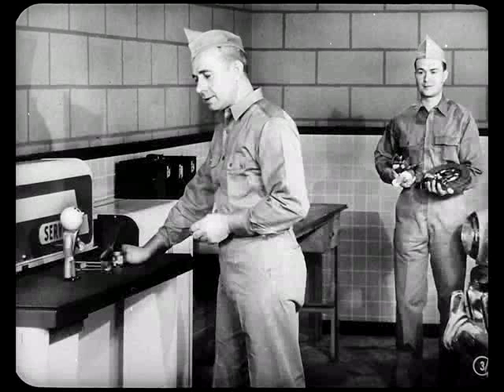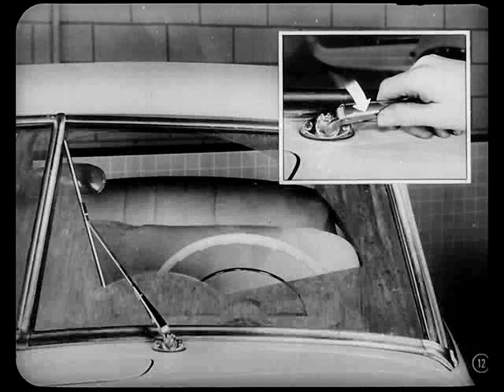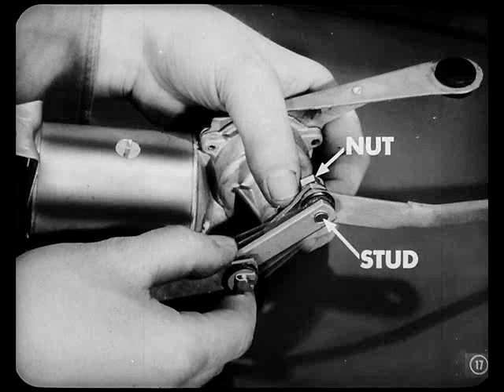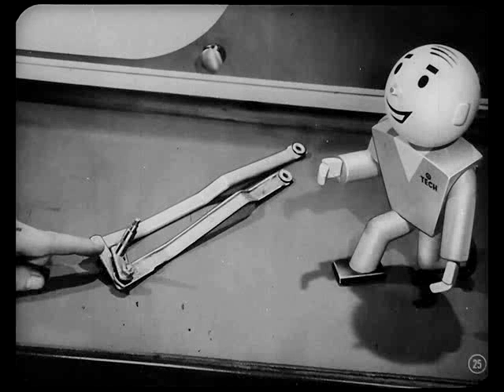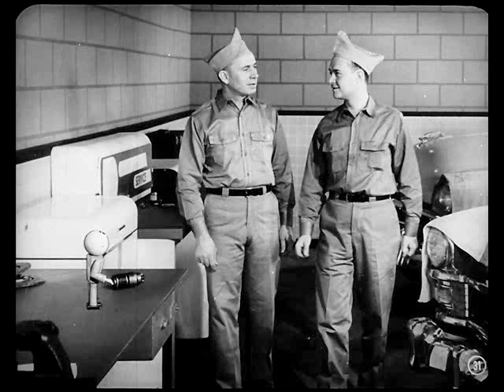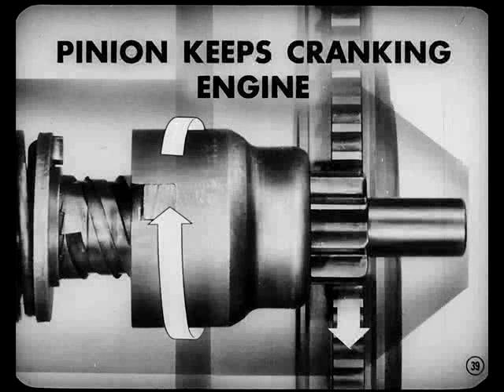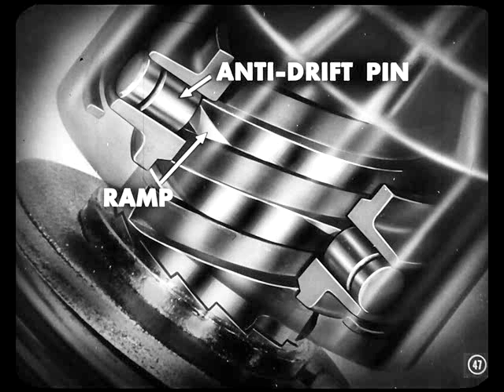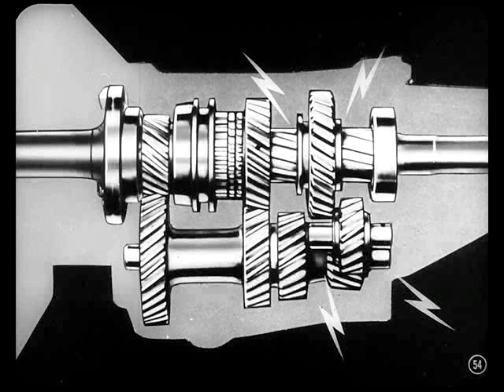MTSC - 1952, Volume 5-4 Servicing Tips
Chrysler Master Technician Service Conference - 1952, Volume 5-4 Servicing Tips